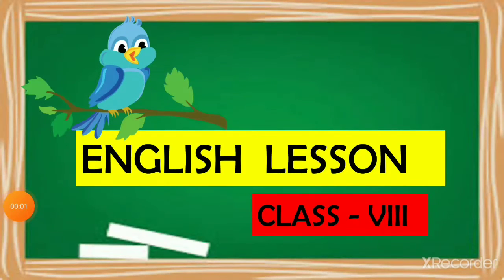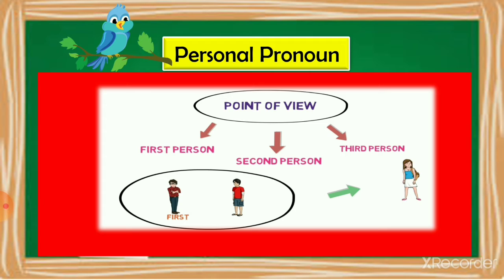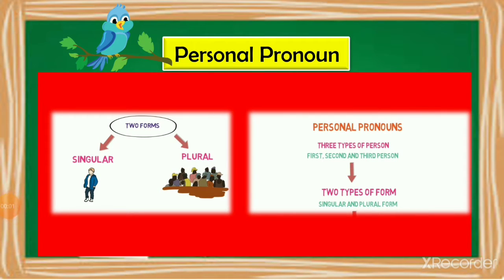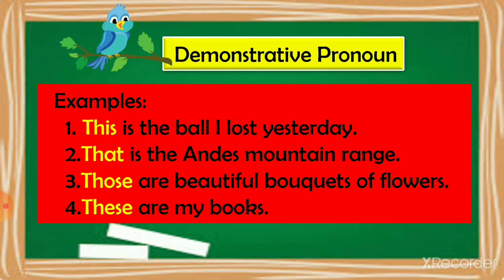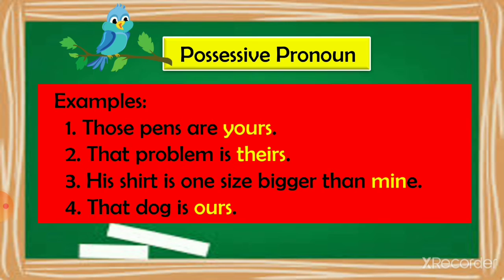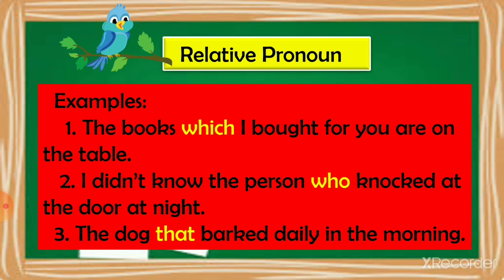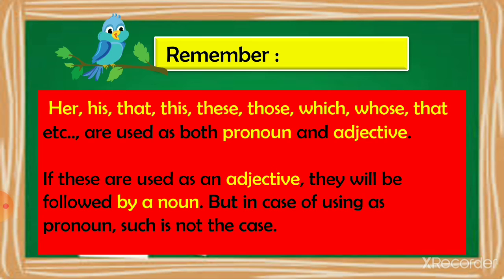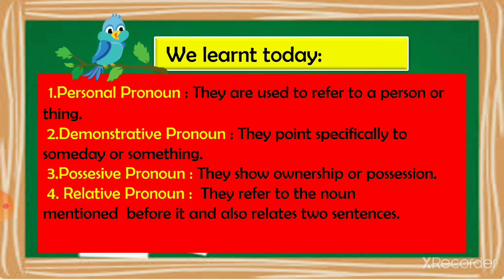Class VIII | English Grammar | Ch - 5 Pronouns